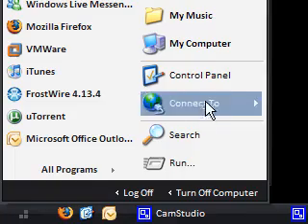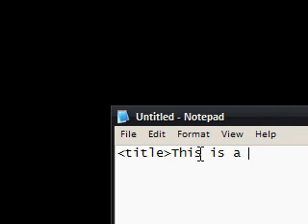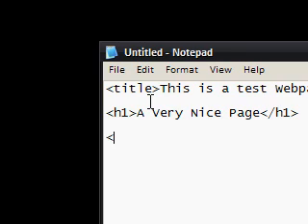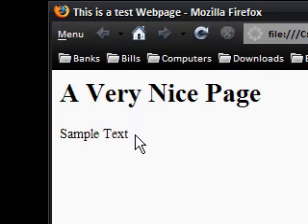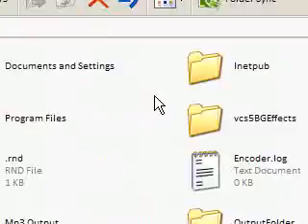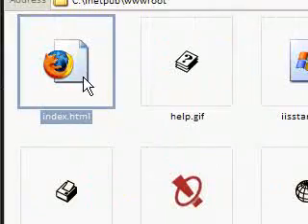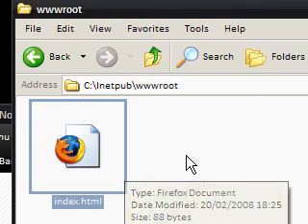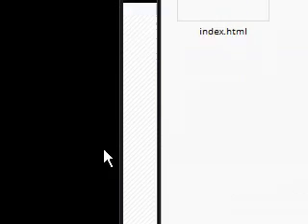Host Your Site For Free.Turn Your PC into A Web Server - IIS